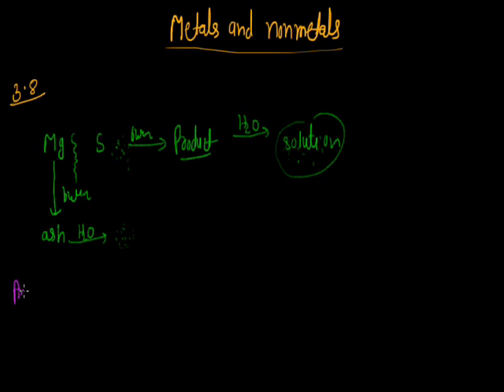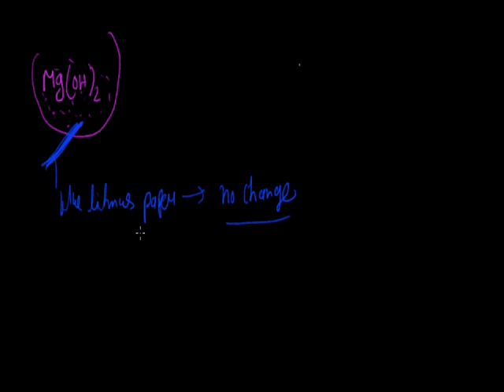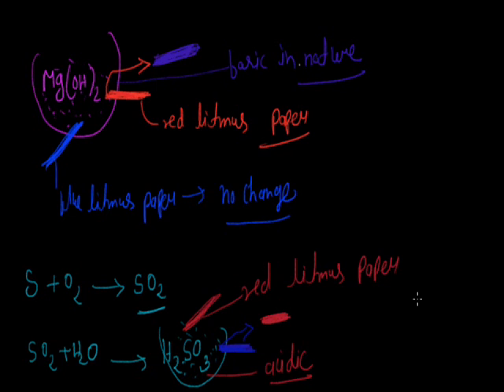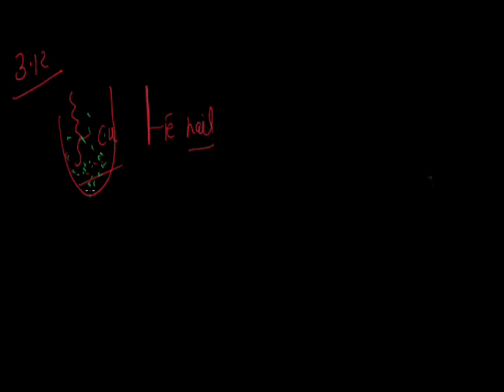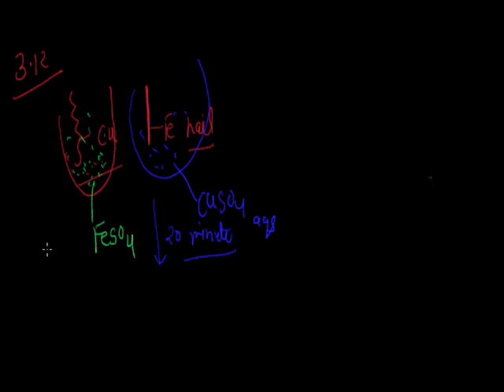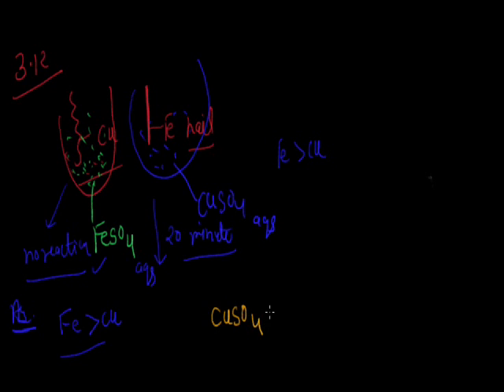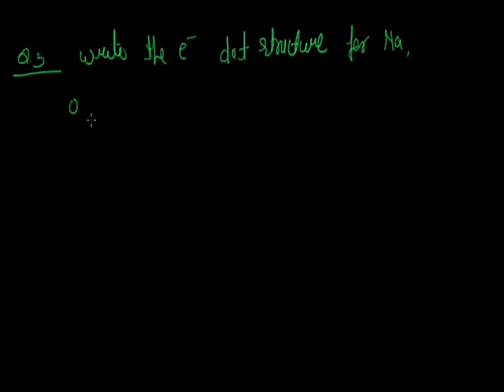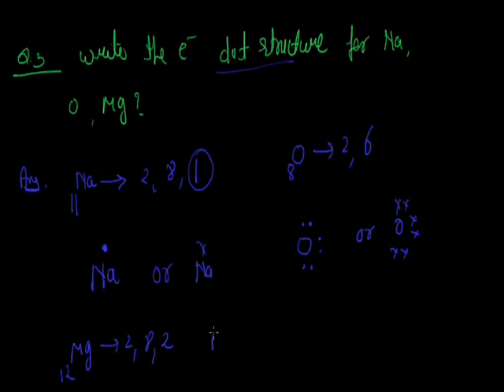Metals and Non metals 004